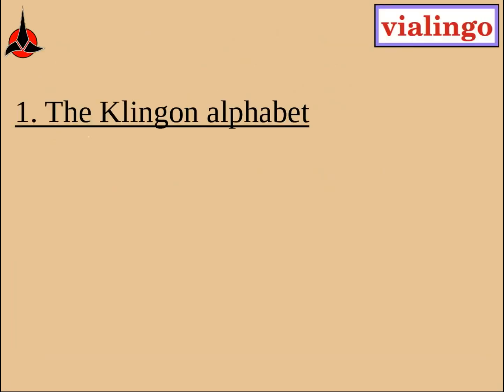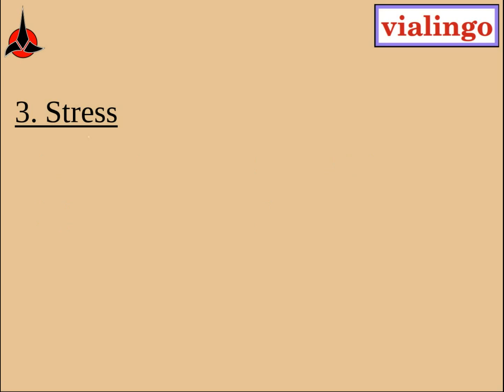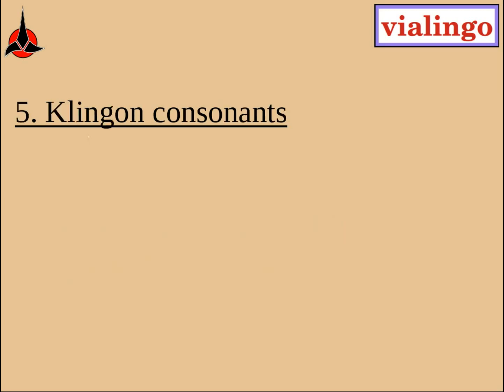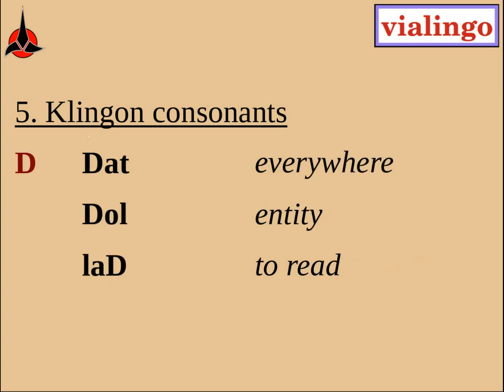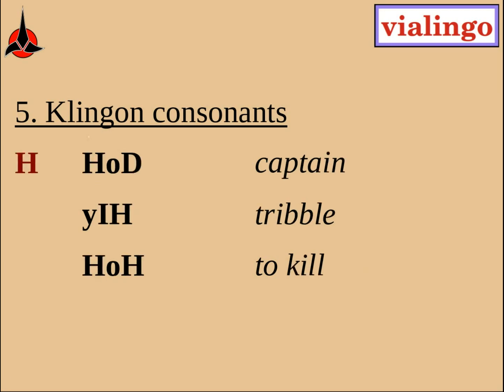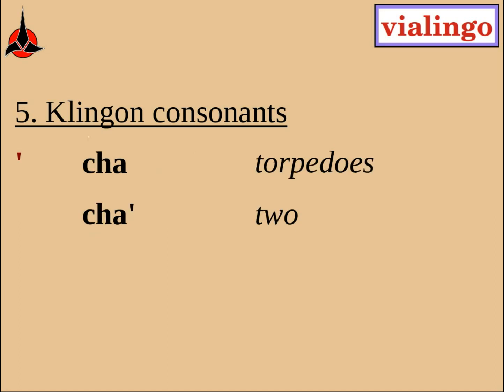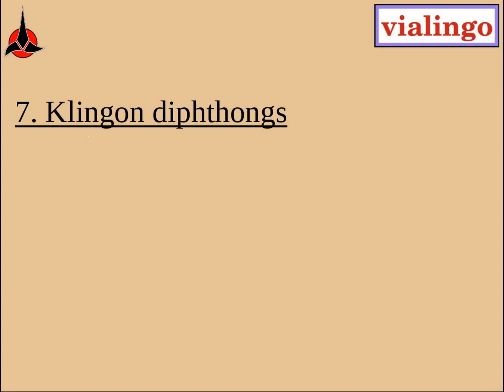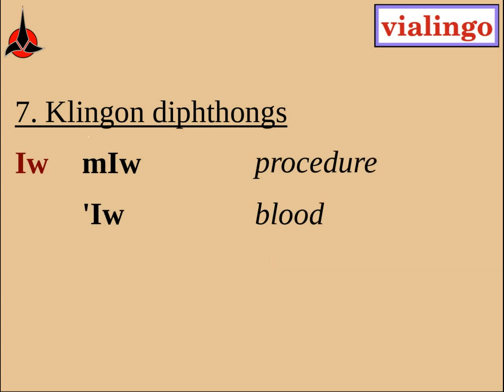Learn Klingon The Easy(ish) Way, Pronunciation Guide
A recording of the Vialingo Klingon course, released under the GNU Free Documentation License and not associated in any way with Marc Okrand, Paramount Pictures or CBS Studios. Klingon, Star Trek, and all related marks are Copyrights and Trademarks of Paramount Pictures Corp and CBS Studios Inc.

1. The Klingon alphabet 0:52
2. Features of spoken Klingon 1:25
3. Stress 1:53
4. The sounds of Klingon 3:17
5. Klingon consonants 4:43
6. Klingon vowels 10:24
7. Klingon diphthongs 11:51